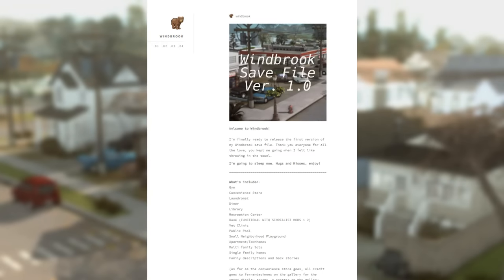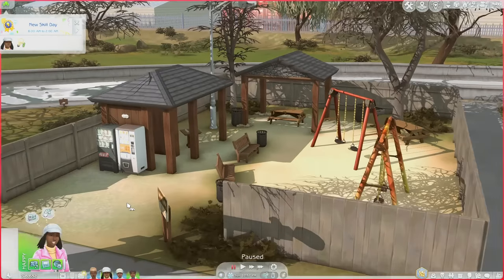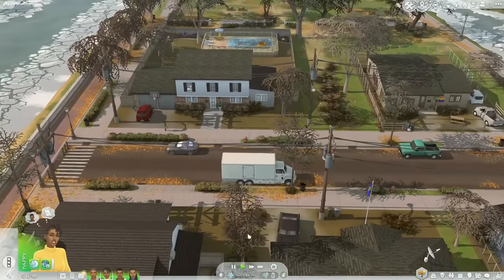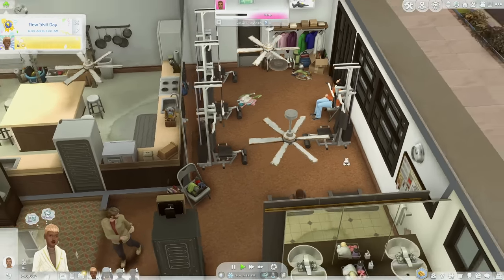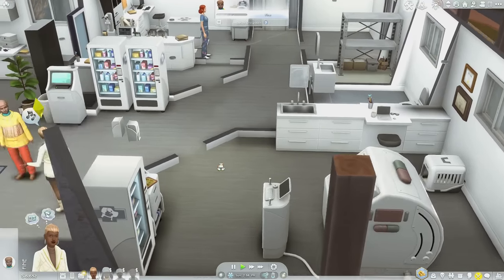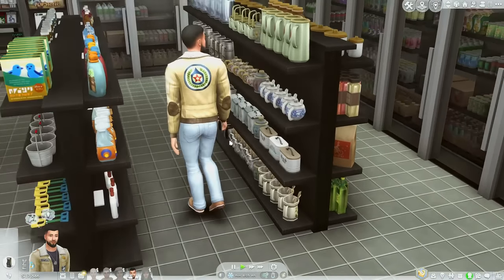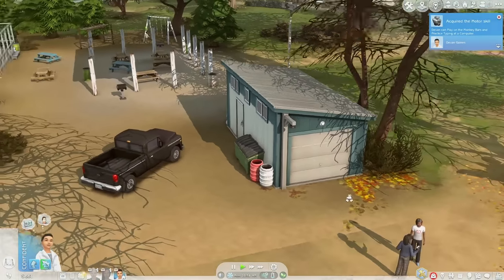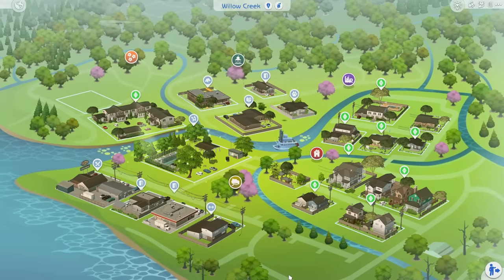It feels like home.. Welcome to Windbrook (Sims 4)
i’ve been waiting for this save since seeing the first build! windbrook has captured something truly special and most importantly - realistic, here. i’ve been waiting for a minimal save file that feels like ‘home’ and I resonate with this save a lot. the homes are decorated minimally, but still have so much character. the community lots are lively. it gives me those nostalgic, indie, life is strange vibes that i’m obsessed with. 🤍

cc lite version
(no custom skintones)

𝘵𝘪𝘮𝘦
0:00 intro
2:37 residential/families
8:21 community lots
16:59 extra

𝘪𝘯𝘧𝘰
⁺ gallery id | oshinsims